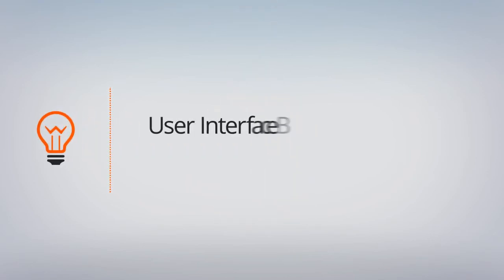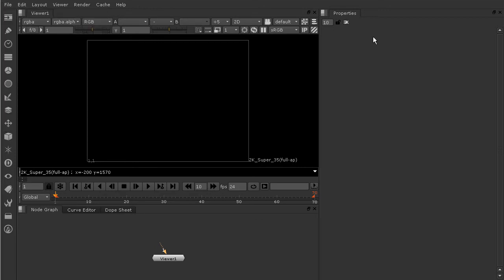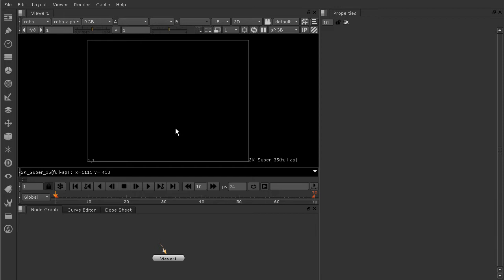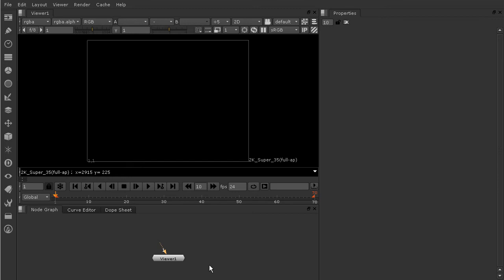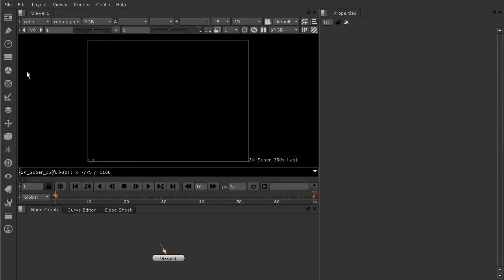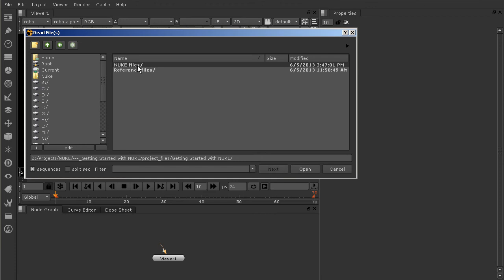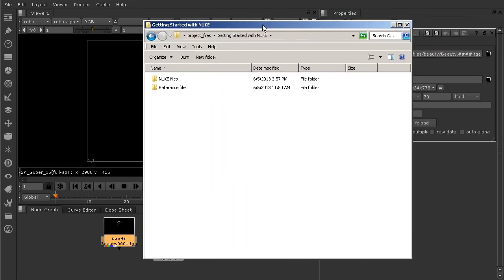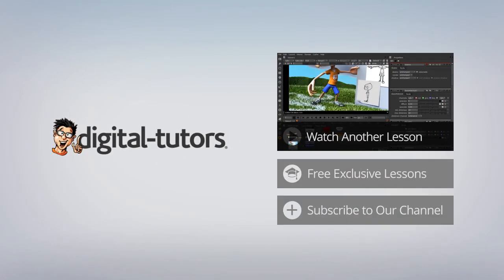NUKE Top Tip: User Interface Basics and Reading Images